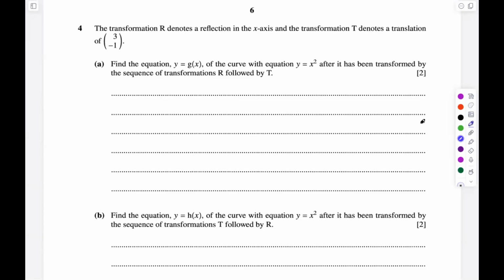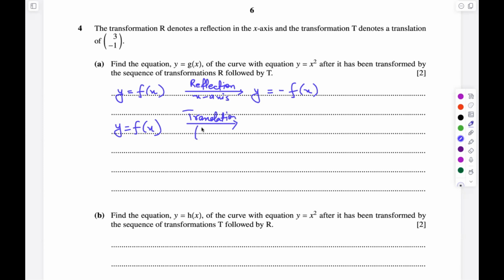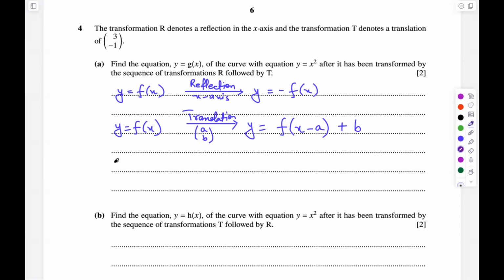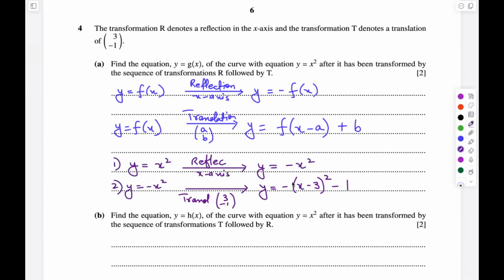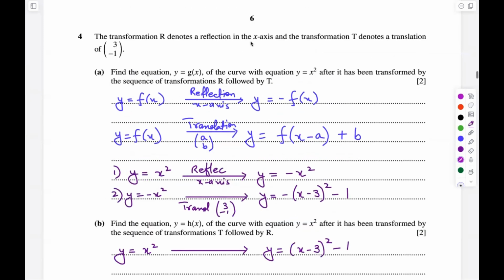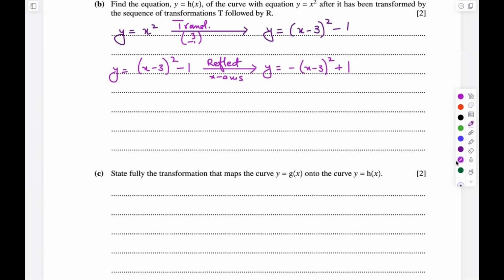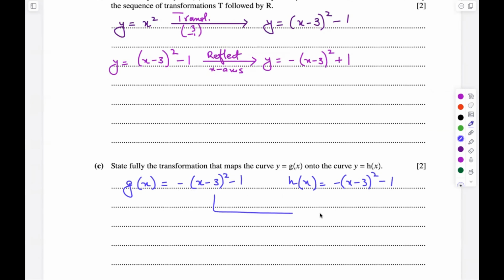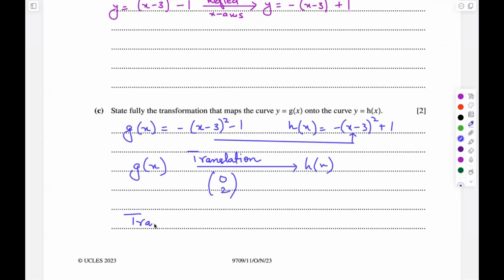As Level Math|Oct/Nov|9709|2023| P11| Q4| Solved Past Papers